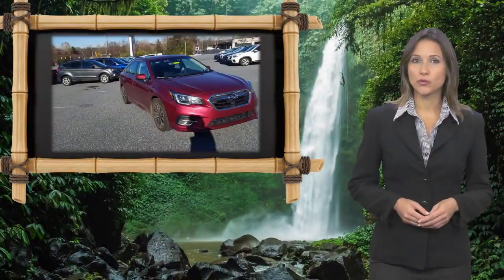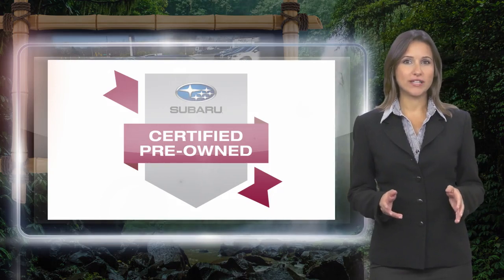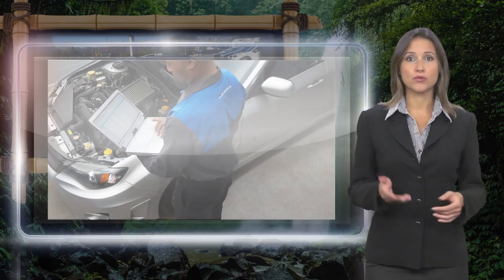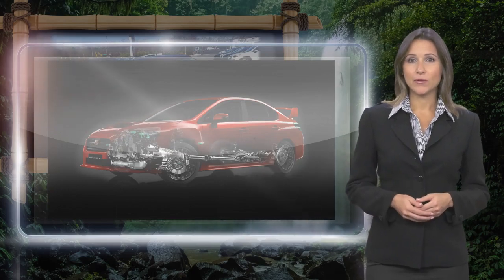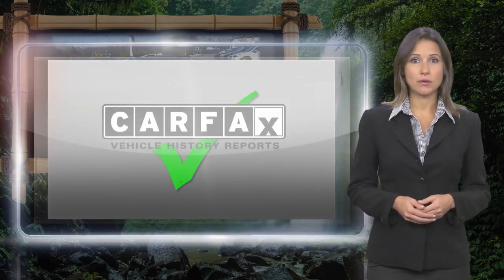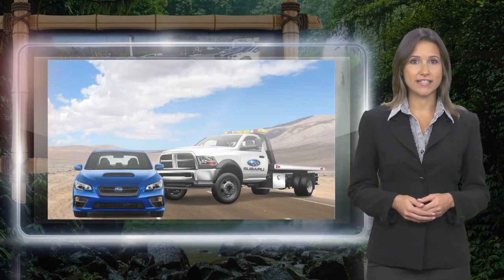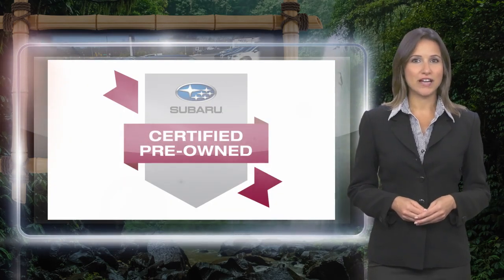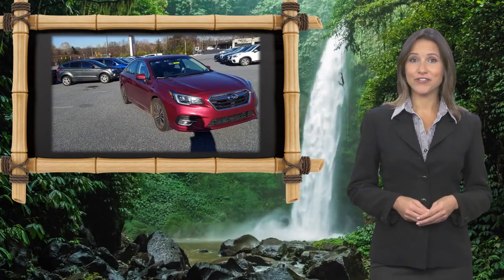Certified 2019 Subaru Legacy Premium, Harrisburg, PA K3024965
Certified. Non-Smoker, Local Trade, Bluetooth, Apple Carplay, Blind Spot Detection (BSD), Distance pacing cruise control: EyeSight Adaptive Cruise Control, Exterior Parking Camera Rear, Front dual zone A/C, Fully automatic headlights, Heated front seats, High Beam Assist, LED Fog Lights, Moonroof & Navi & BSD & RCTA & HBA & Fog Lights, Power Moonroof, Radio: Subaru STARLINK 8.0"Multimedia Nav System, Rear Cross Traffic Alert (RCTA), STARLINK/Apple CarPlay/Android Auto.Odometer is 9767 miles below market average! CARFAX One-Owner. Clean CARFAX. Priced below KBB Fair Purchase Price!Buy with confidence. With market based pricing we do all the research for you!!! All of our pre owned vehicles are very competitively priced so you never have to worry about overpaying for an used car!!Crimson Red Pearl 2019 Subaru Legacy 2.5i Premium AWD CVT Lineartronic 2.5L 4-Cylinder DOHC 16V 25/34 City/Highway MPGSubaru Certified Pre-Owned Details:* Roadside Assistance* 152 Point Inspection* SiriusXM 3-Month trial subscription, $500 Owner Loyalty coupon & 1 year trial subscription to STARLINK* Warranty Deductible: $0* Powertrain Limited Warranty: 84 Month/100,000 Mile (whichever comes first) from original in-service date* Transferable Warranty* Vehicle HistoryFree Lifetime inspections with the purchase of any preowned or new vehicle.Awards:* 2019 KBB.com Best Resale Value Awards * 2019 KBB.com 10 Best All-Wheel-Drive Vehicles Under $30,000 * 2019 KBB.com 10 Best Sedans Under $30,000 * 2019 KBB.com 5-Year Cost to Own Awards * 2019 KBB.com Brand Image Awards

[RLVID:11409:c5edd2137f2da7ef:e68253592b1dcdd3:1]